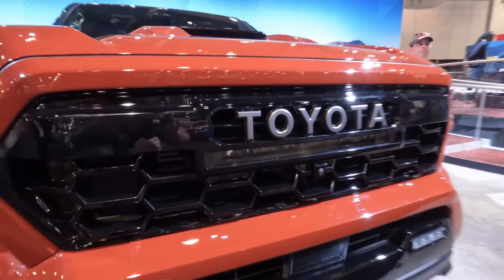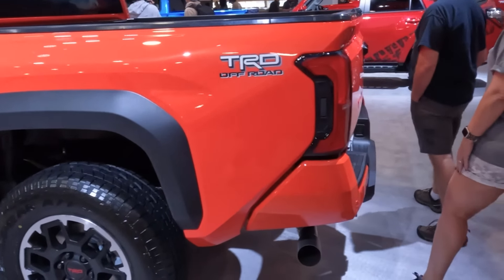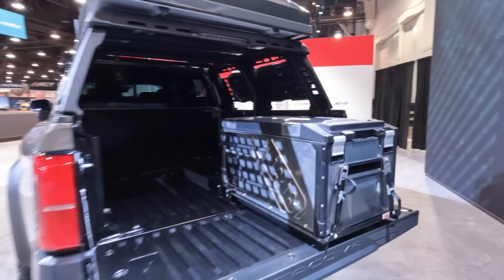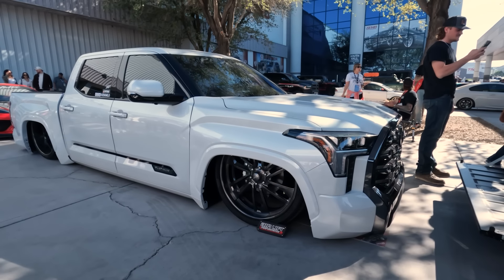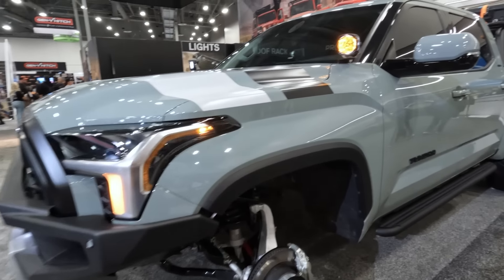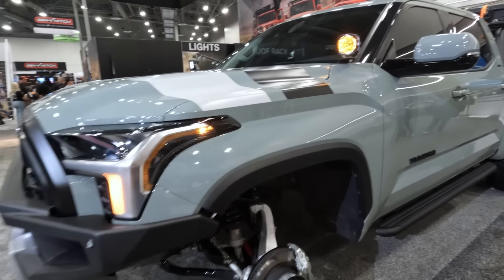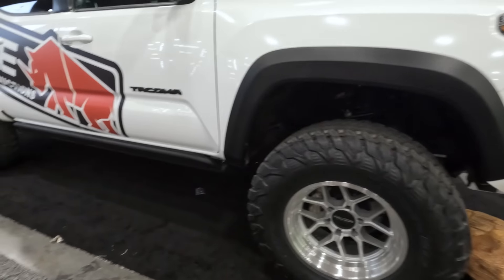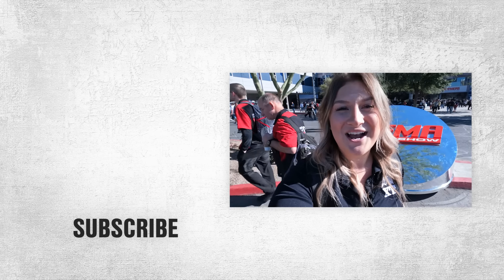Every Toyota Truck at SEMA 2023! | New 2024 Tacoma, Tundra and 4Runners!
SEMA 2023 is FINALLY HERE and the Toyota Trucks on display are crazy! Merideth is showing you every Toyota Tacomas, Tundras, 4Runners and Land Cruisers she could find from the show!

Intro - 00:00
2024 Toyota Tacoma TRD Pro - 00:23
2024 Tacoma X Runner Concept - 01:40
2024 Toyota Tacoma TRD Off-Road - 02:24
2024 Toyota Tacoma Trailhunter - 03:11
2024 Toyota Tacoma Trailhunter w/ARB Chase Rack & Roof Tent - 04:04
2023 Toyota Tundra SRS Crew - 04:40
2023 Toyota 4Runner TRD Off-Road Premium - 05:07
Toyota FJ45 FJ Bruiser Pickup Truck - 05:54
Eaton 2019 Toyota Tacoma TRD Off-Road - 06:34
Magnuson Supercharged Toyota Tacoma - 07:27
Lowered Platinum Toyota Tacoma - 08:13
Airlift 2024 Toyota Tundra TRD Pro - 08:46
ARB Toyota Tacoma Trailhunte r- 09:33
ARB 2023 Toyota Tundra - 10:24
Paramont 2020 Toyota Tacoma - 11:03
DPI 2022 Toyota Tundra - 11:51
BodyArmor 4x4 Toyota 4Runner - 12:47
Inspired Offroad Toyota 4Runne r- 13:40
TRE Toyota Tundra - 14:32
Deezee Toyota Tundra - 15:17
Alpha Rex Toyota Tundra - 16:03
Westin 2021 Toyota Tacoma - 16:41
Outro - 17:29